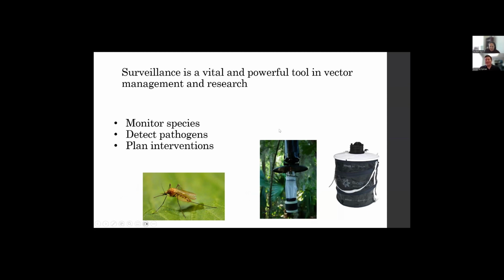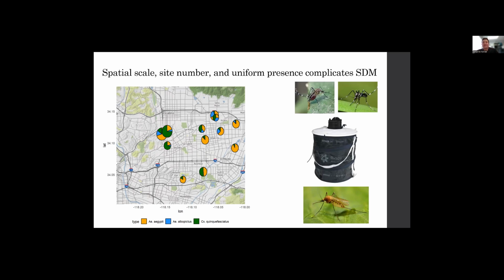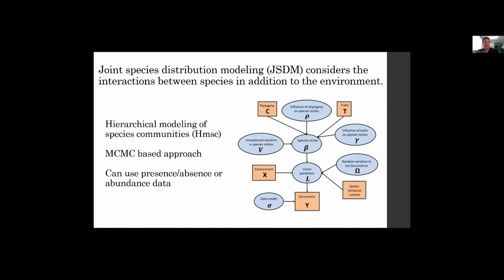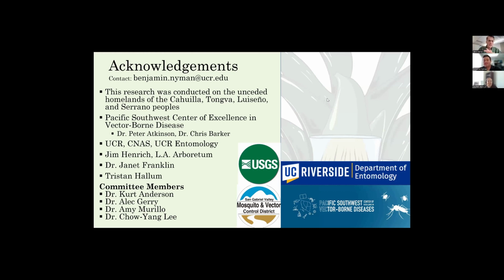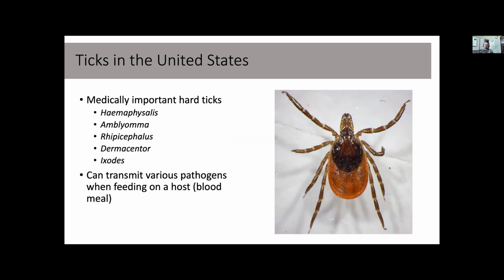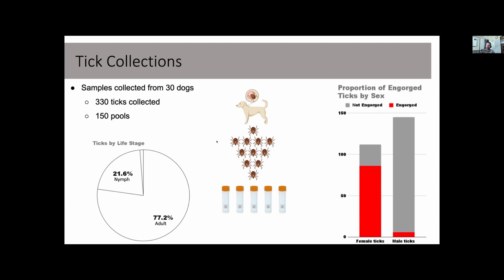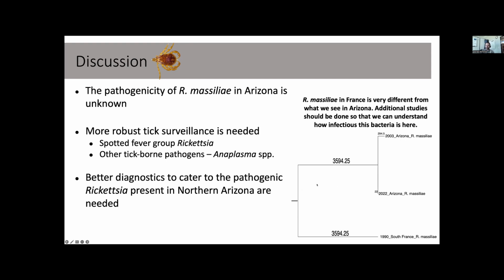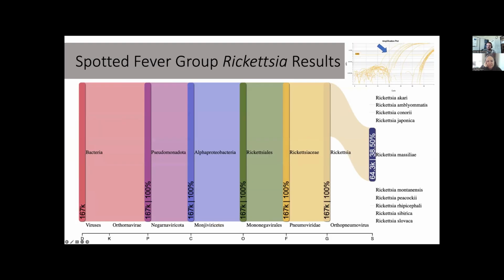PacVec Fall Seminar 2024 - 11/19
Ben Nyman (UC Riverside)
"Modeling environmental impacts on invasive Aedes mosquito communities across a southern California landscape."

Zachary Barrand  (TGen)
"Spotted fever Rickettsia surveillance in Northern Arizona."